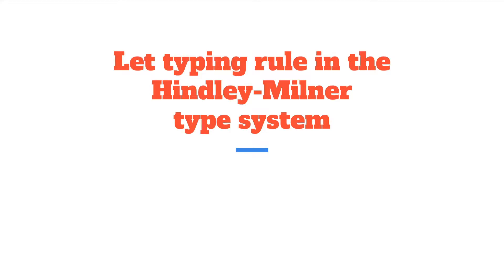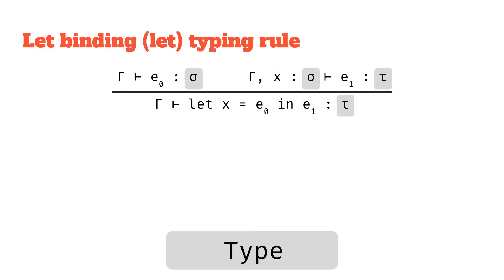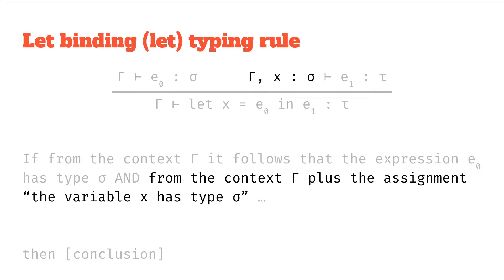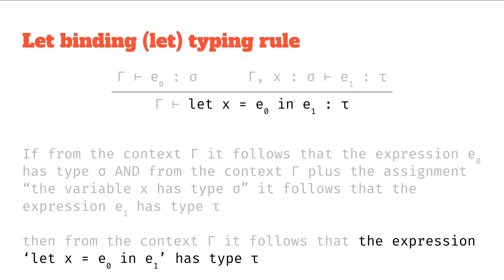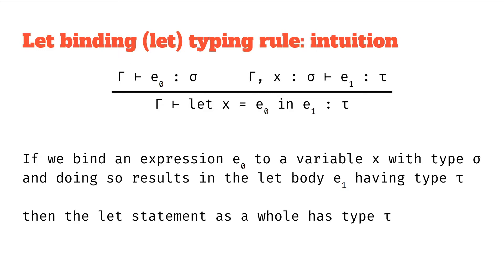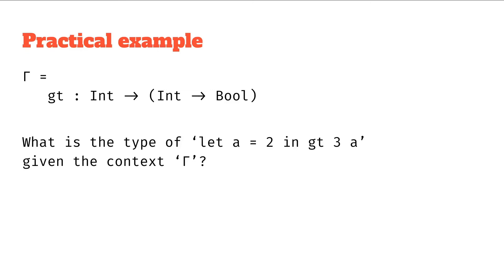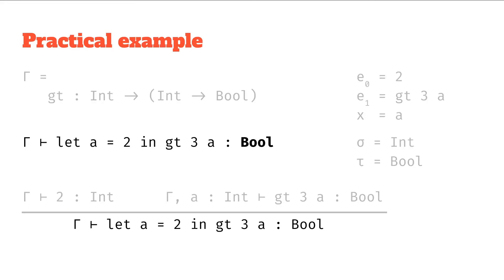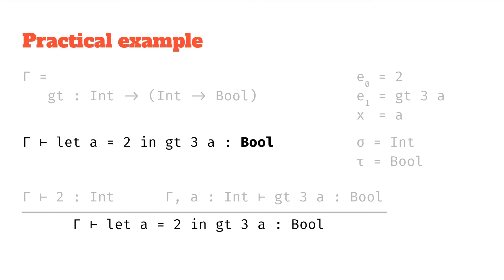Let binding typing rule in Hindley-Milner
We look at the let binding typing rule in Hindley-Milner. This typing rule is useful for evaluating the type of let binding expressions (also known as let-in binding expressions).

This is part of a subseries on the Hindley-Milner typing rules, which is part of the wider Hindley-Milner type inference series.